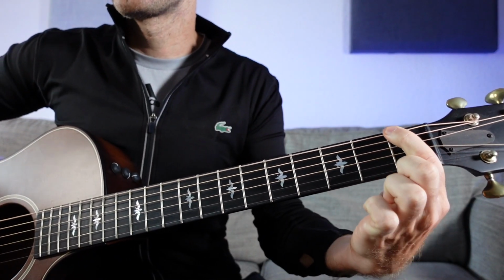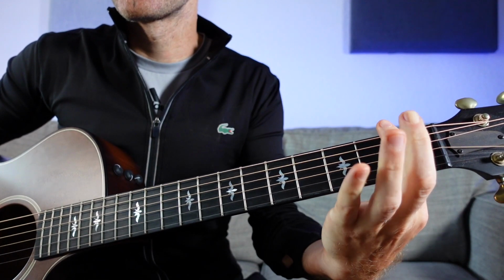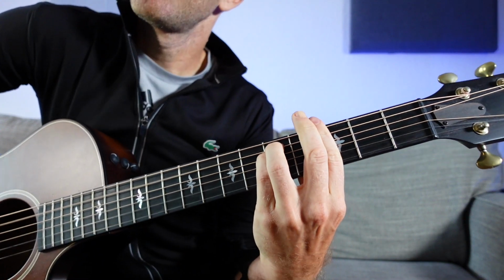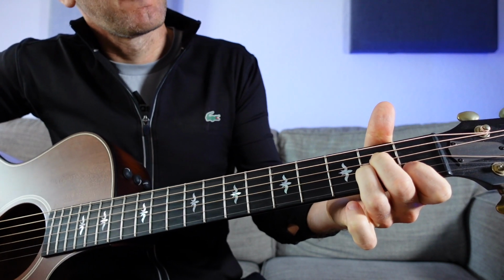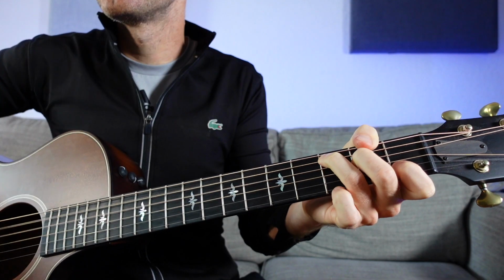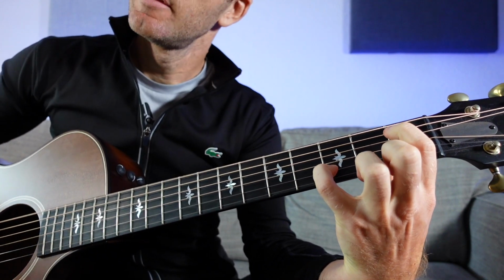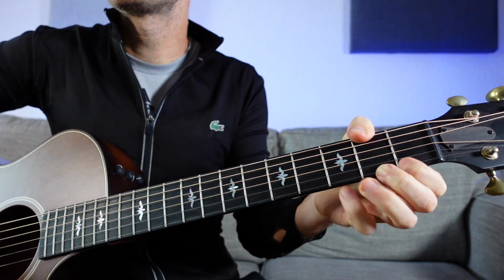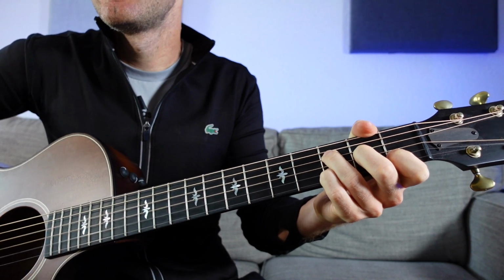How to MASTER the TRICKY Stuff - Quick and Easy Guitar!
Today we're rocking out the Taylor 614ce to rock out the chords in the key of F major and add melody notes from the scale on top of difficult chords. Prepare for G minor and Bb major to sound greater and easier than before! Check out this next video for a guided practice lesson to hone your skills: